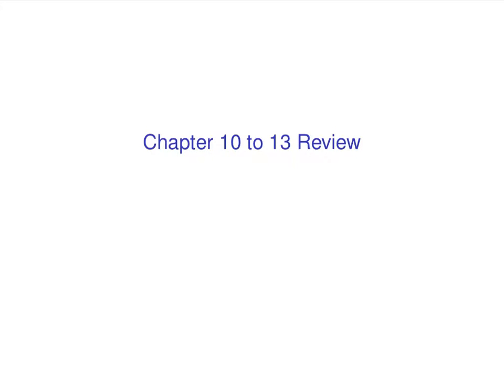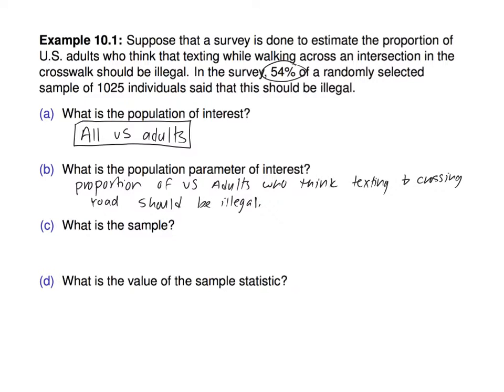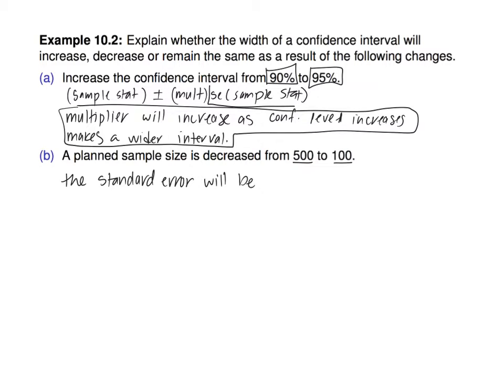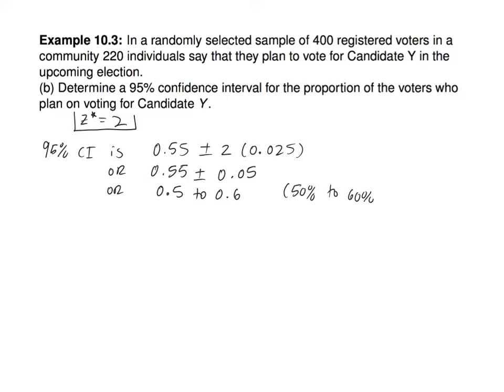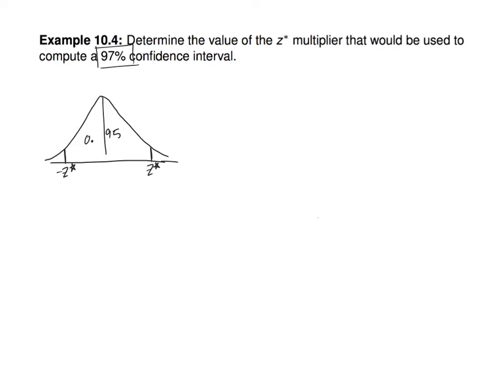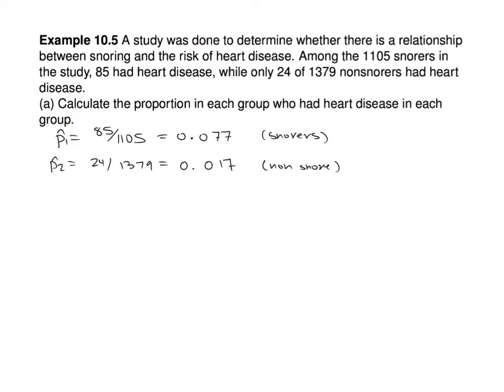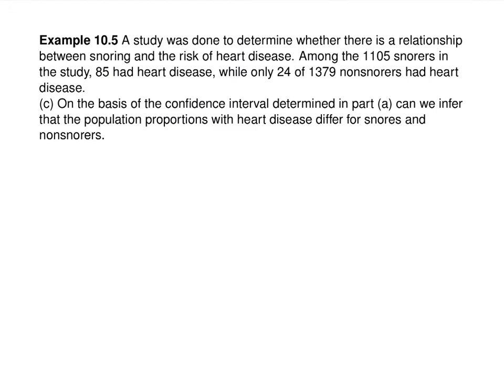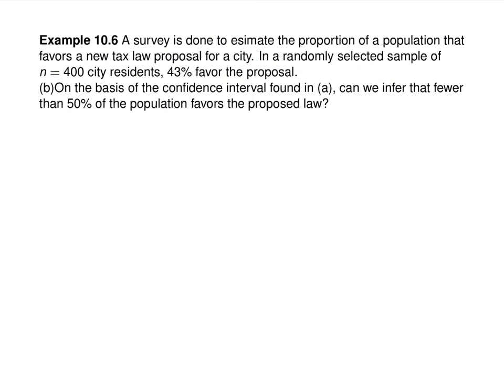Chapter 10 to 13 Review